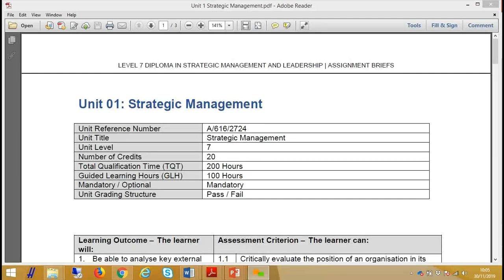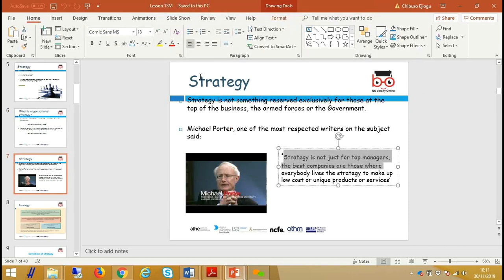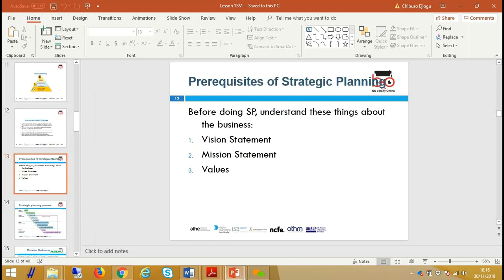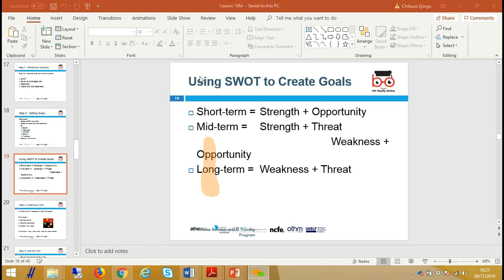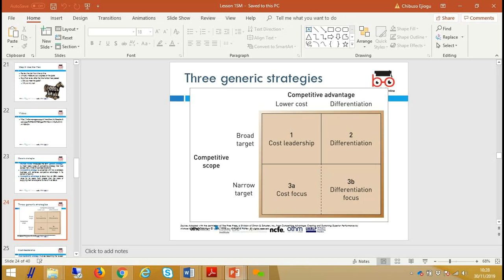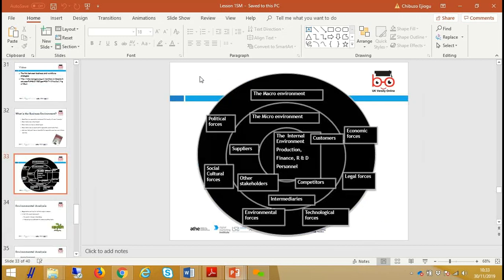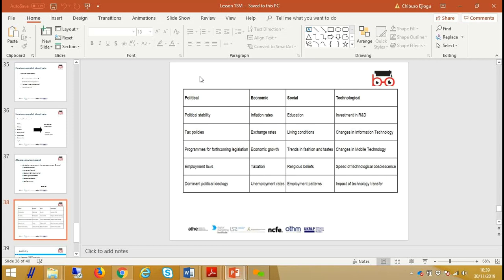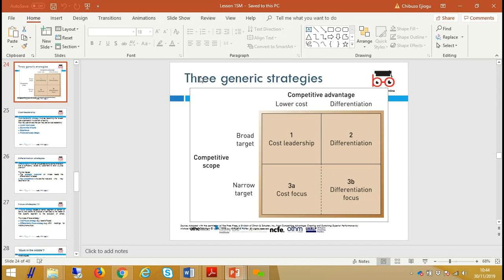OTHM L7 DISML SM LO1 2019 11 30 Chi